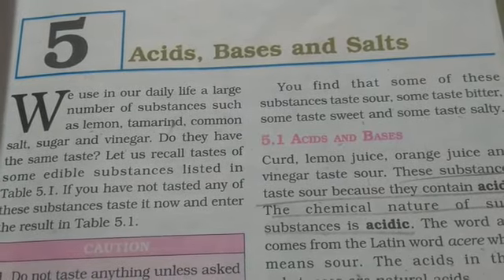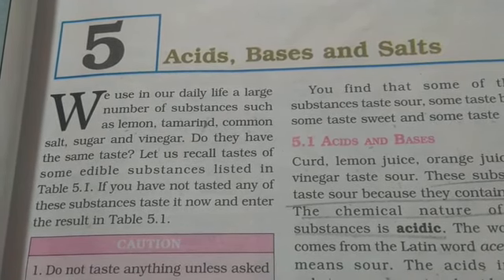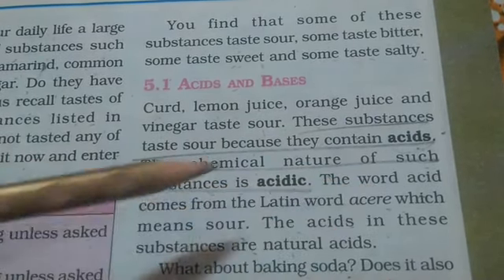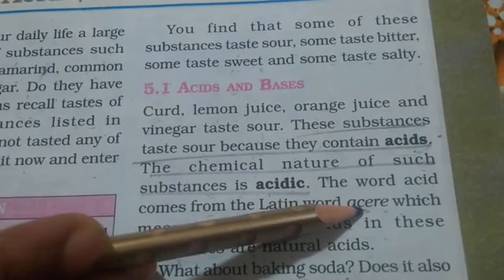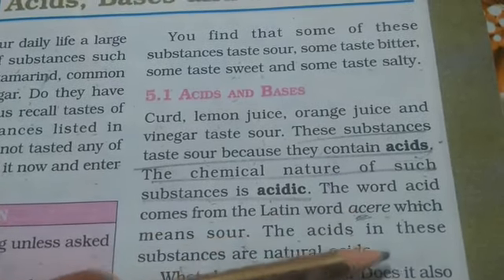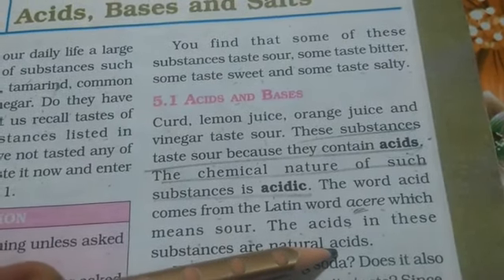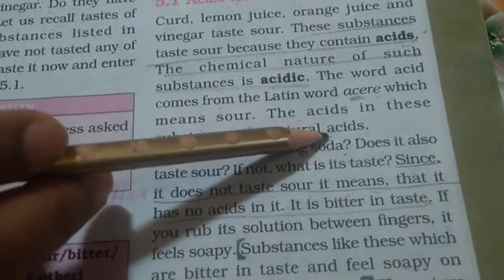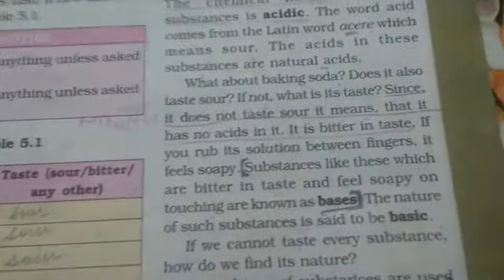Acids,Bases and Salts